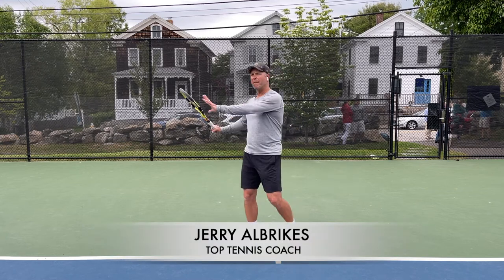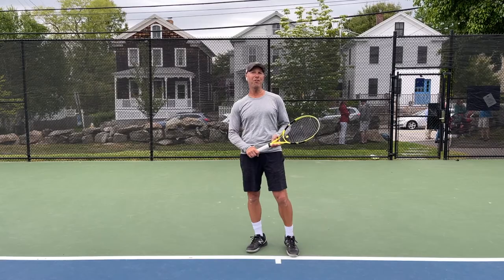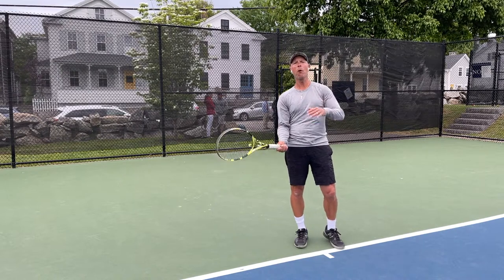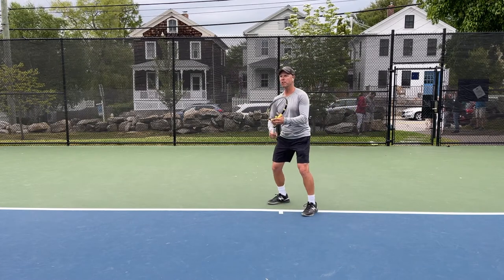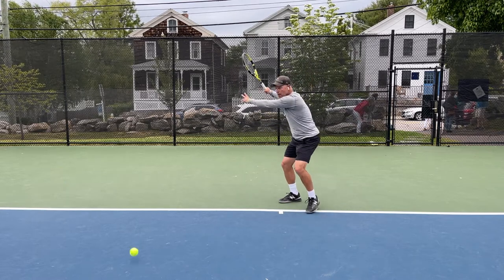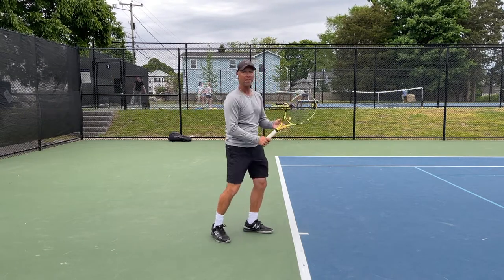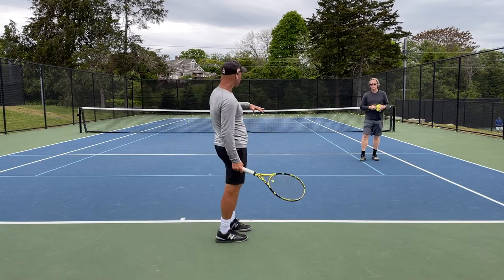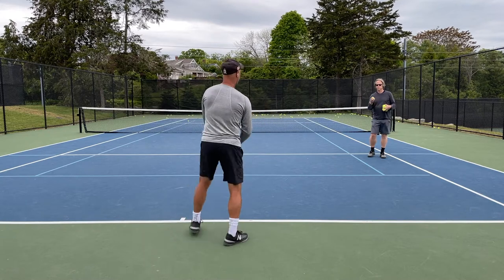One-Minute Tennis — How to Hit a Killer Forehand: The Flashlight!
Top Tennis Coach Jerry Albrikes shares his secret forehand techniques to give you a game-winning stroke. Here we go!